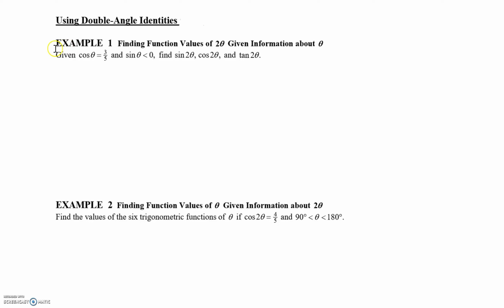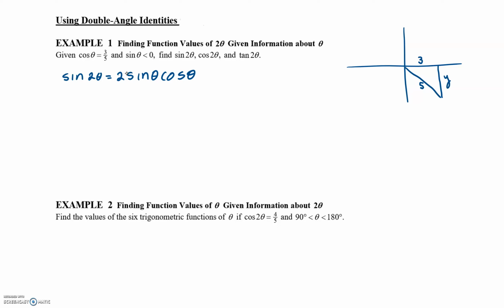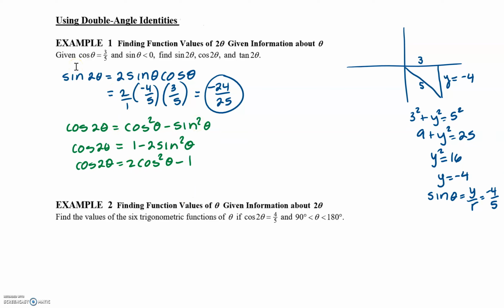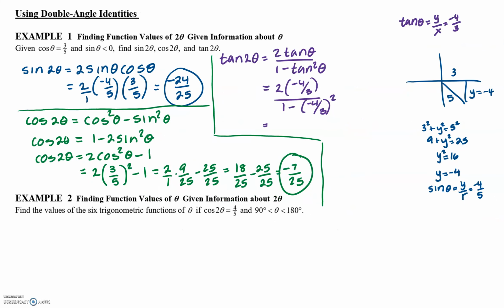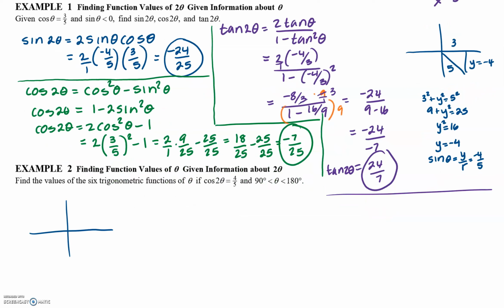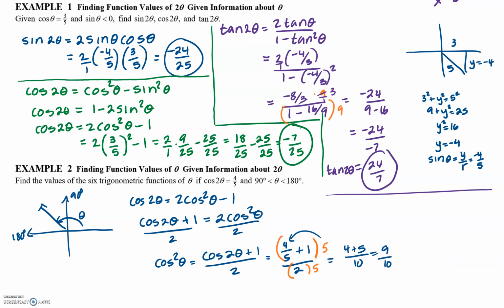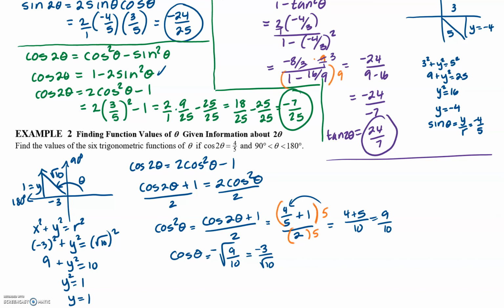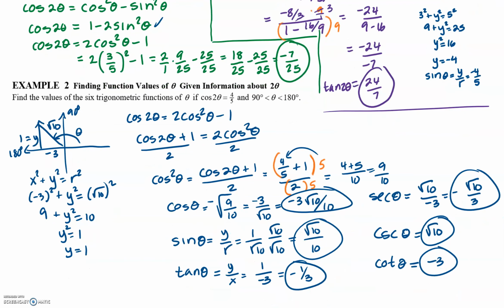Using Double Angle Identities